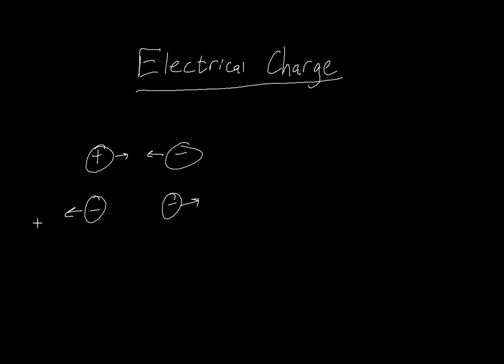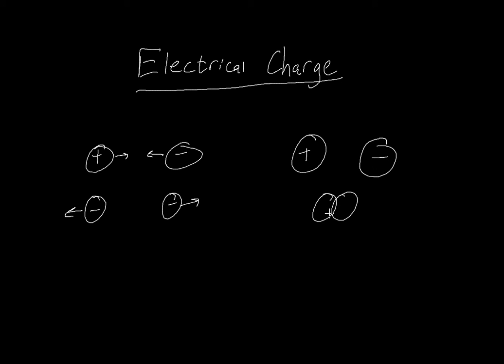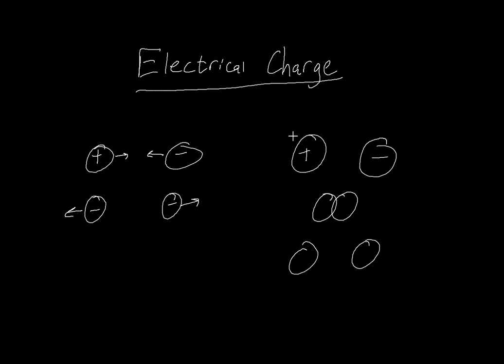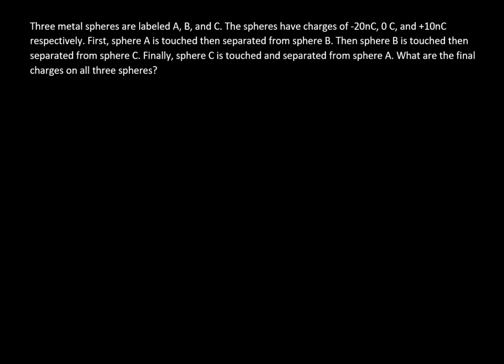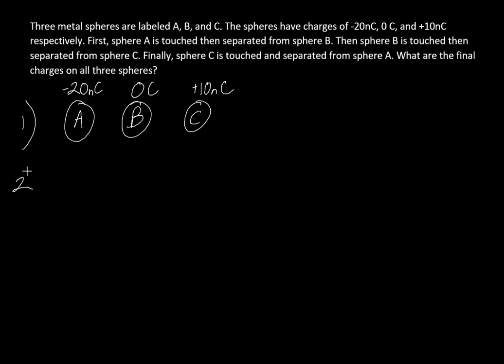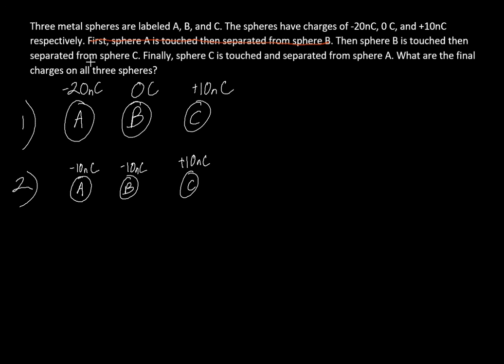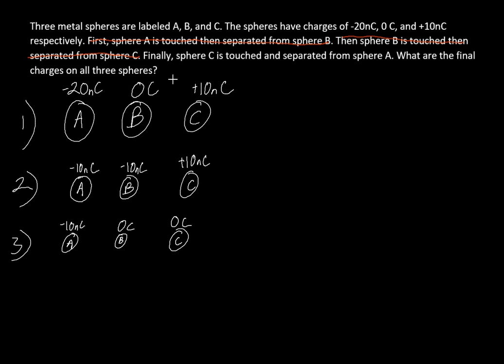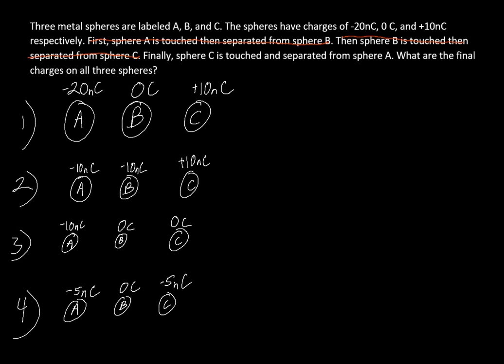Electrical Charge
How does a charge move from one object to another and how can we follow the change in charges as they move from conductor to conductor